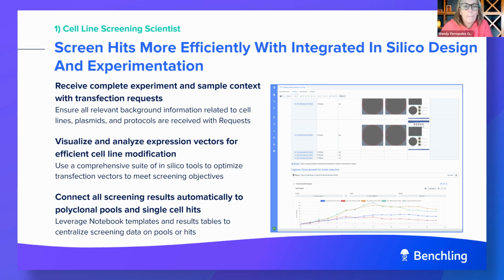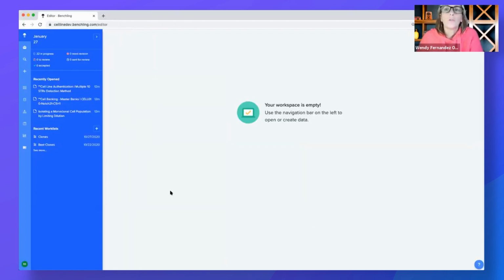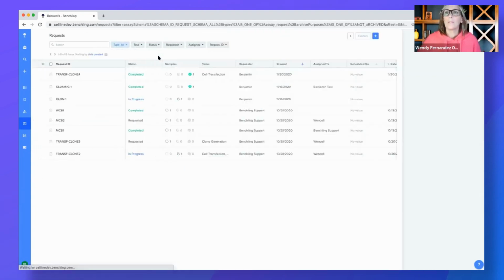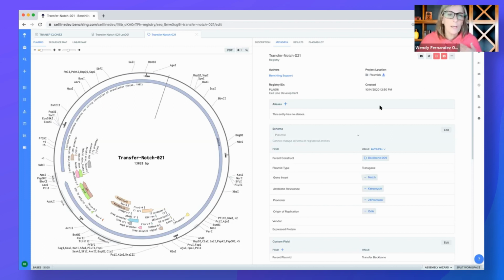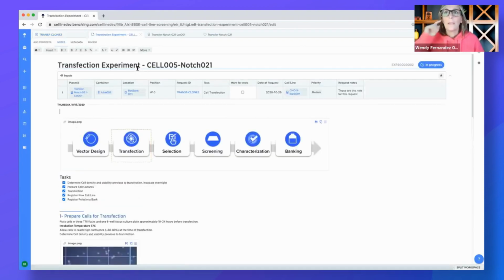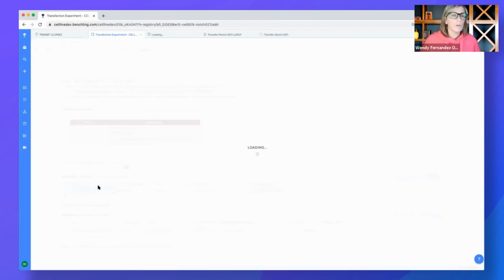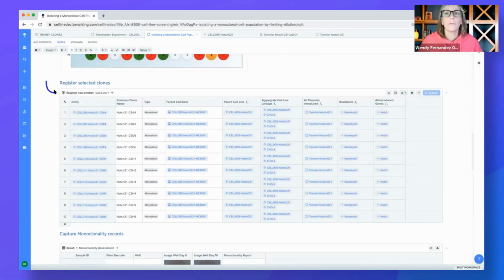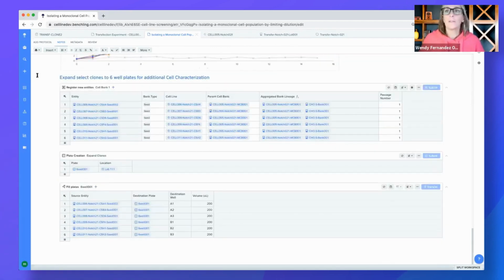Benchling for Cell Line Development: Screen hits more efficiently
Screen hits more efficiently with integrated in silico design and experimentation. Even the most innovative R&D organizations still face significant data challenges in cell line development (CLD). Modern CLD is becoming increasingly sophisticated and has served as a foundation for recent advancements in biologics, vaccine development, and even cultured meats. In this webinar, get best practices for screening hits more efficiently, managing real-time inventory, plus advice on collecting, analyzing, and visualizing CLD efficiently.